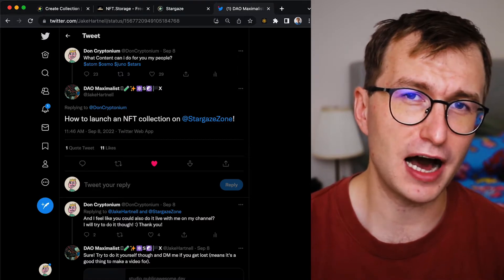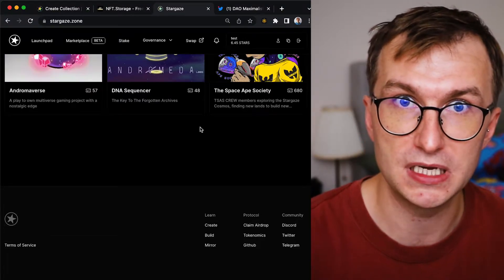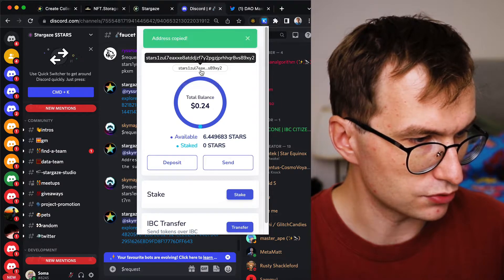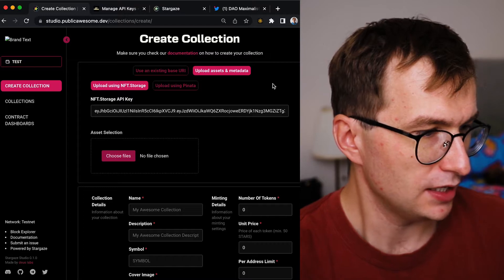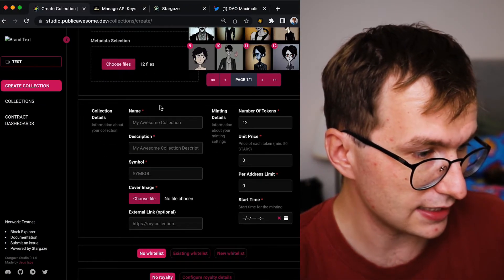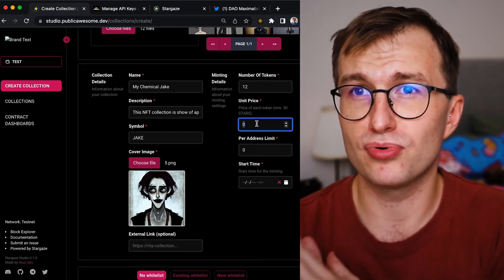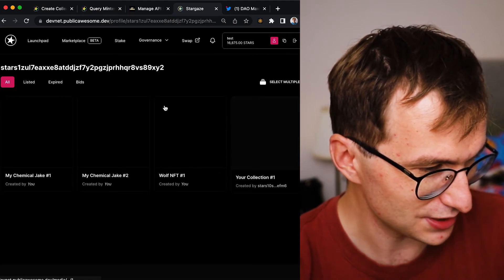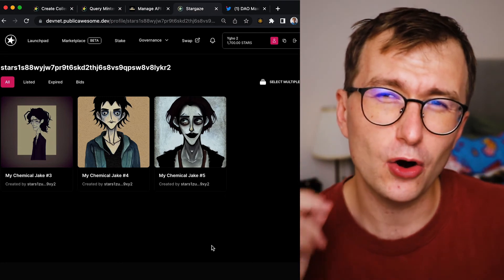Launch NFT Collection with No Code - Stargaze Zone Tutorial